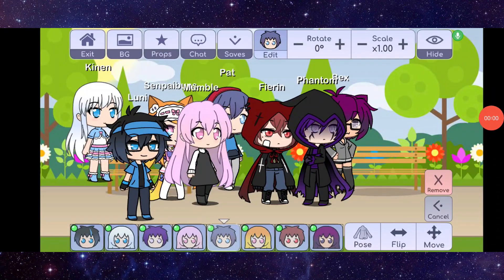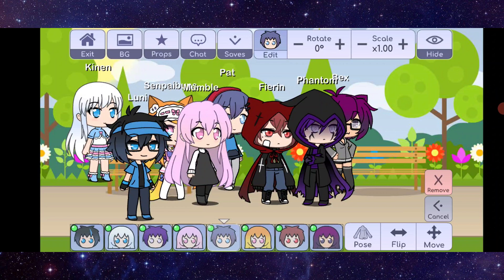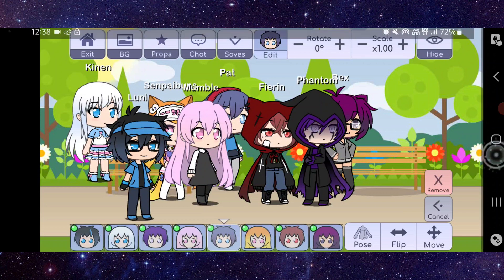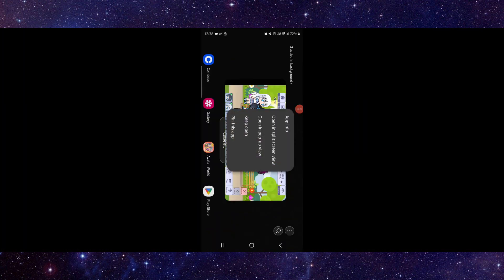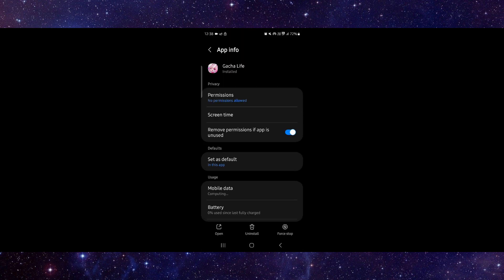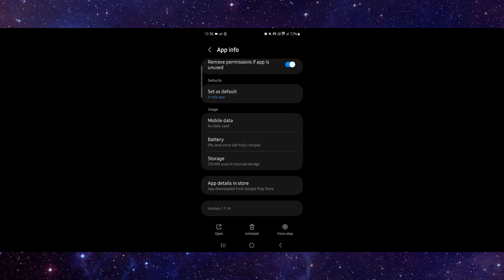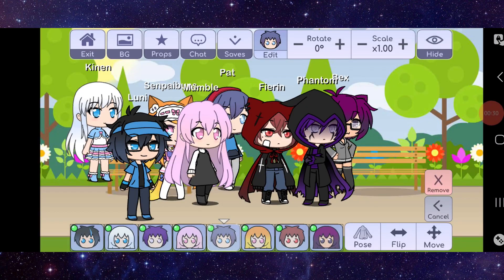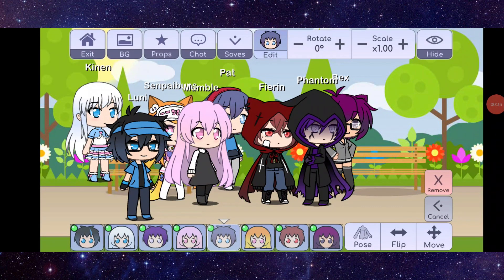✅ How To Fix Gacha Life App Auto Close (Software Update)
In this video, we guide you through the steps to fix the auto close issue on the Gacha Life app. Learn how to update your software and stop the app from closing automatically.

• Fixing auto close issues on Gacha Life app